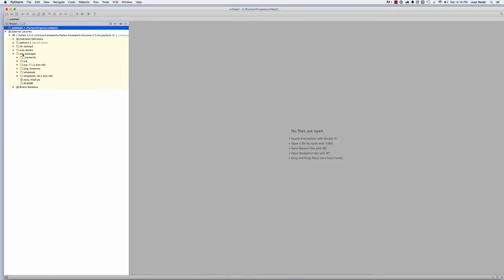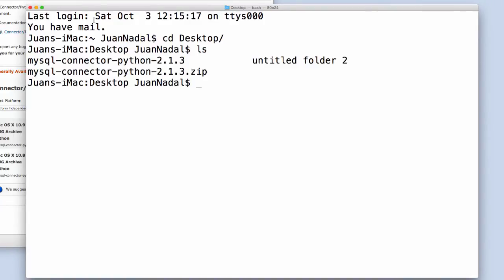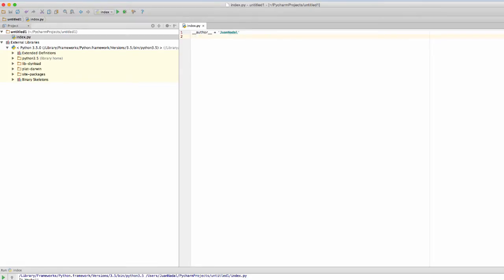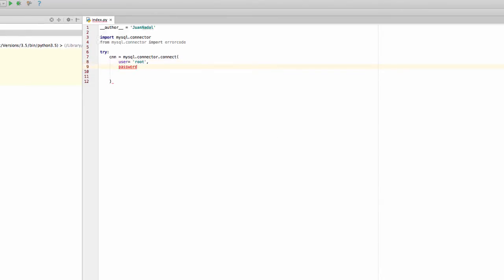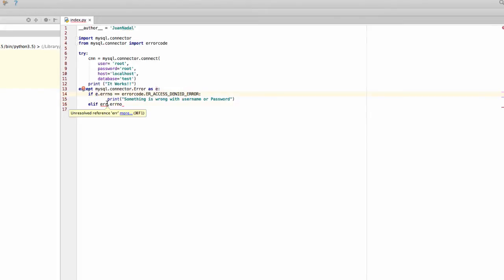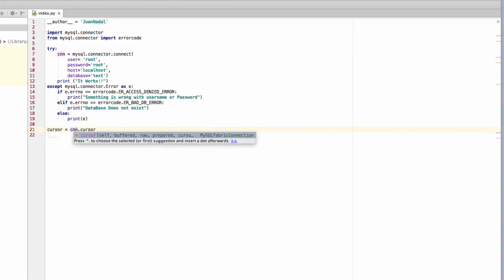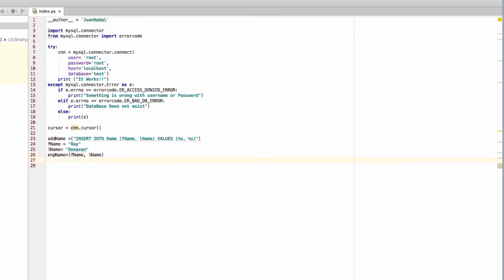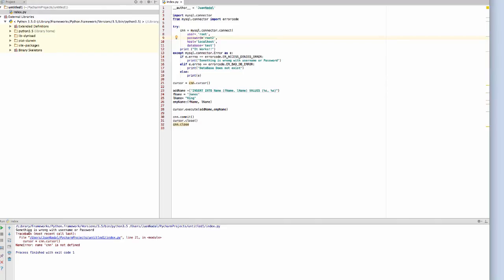Connect to MySQL database with Python (On MAC)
How to connect Python to a MySQL database and insert data